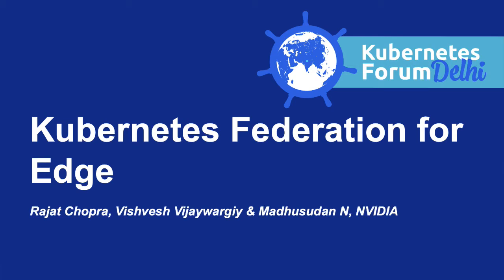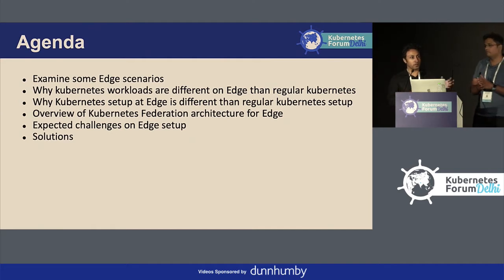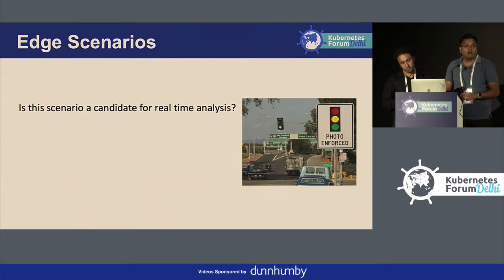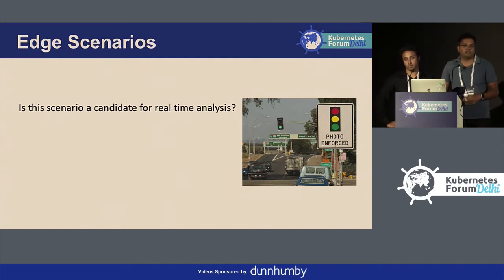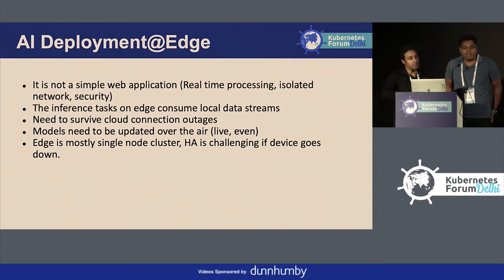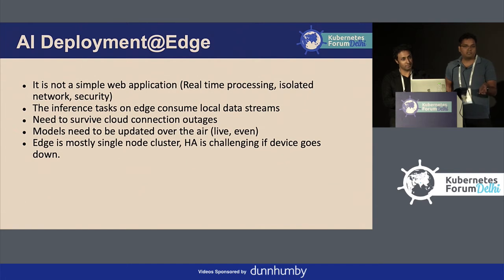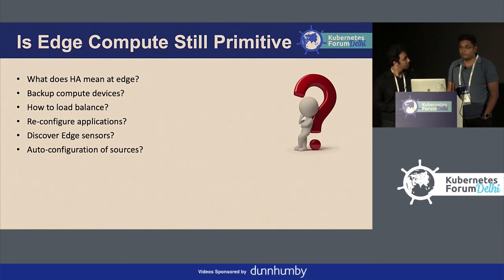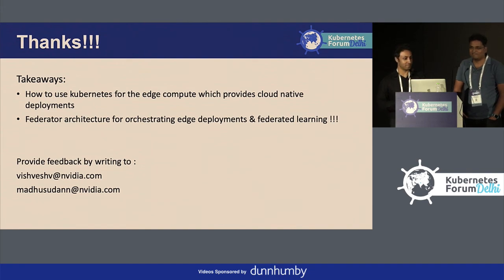Kubernetes Federation for Edge - Vishvesh Vijaywargiy & Madhusudan N, NVIDIA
Don't miss KubeCon + CloudNativeCon 2020 events in Amsterdam March 30 - April 2, Shanghai July 28-30 and Boston November 17-20!

What does it take to run Kubernetes at the edge? Running applications on edge devices is a fundamental shift from the cloud native world and this talk explores if Kubernetes is ready for it. We will start by exploring the different shades of the edge through the lens of several use cases: retail store, edge antenas, highways, cars and cargo ships. We will also highlight the challenges that applications and infrastructure faces when running at the edge (NAT boundaries, intermittent connectivity, limited compute resources etc). Finally we will present a kubernetes federation solution that can handle the scale of managing thousands of edge devices. An example deep learning application will be used to demonstrate the solution.